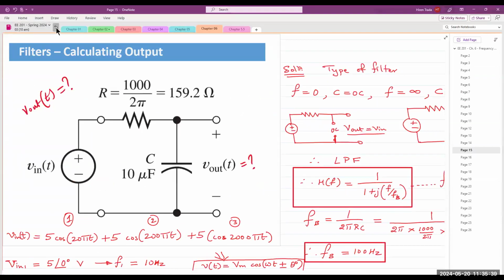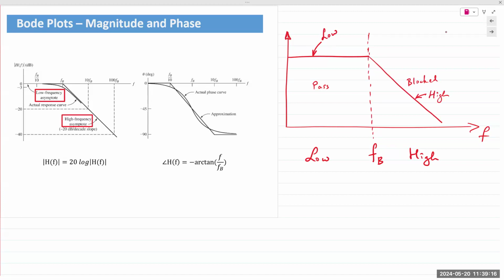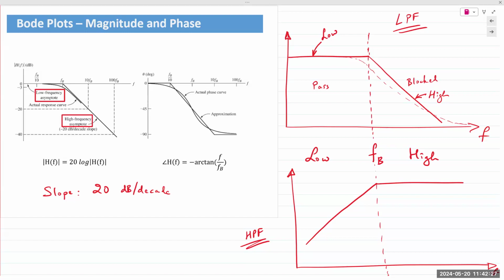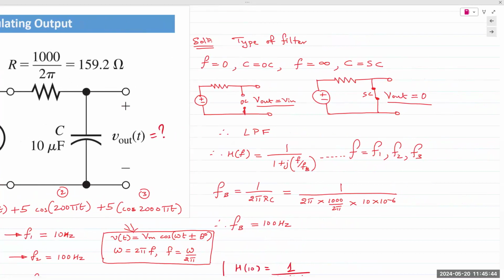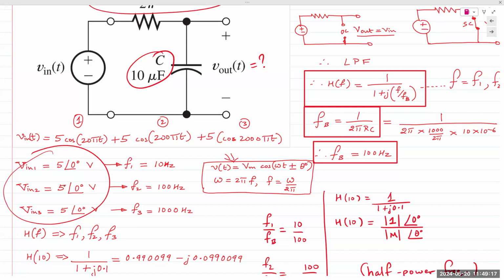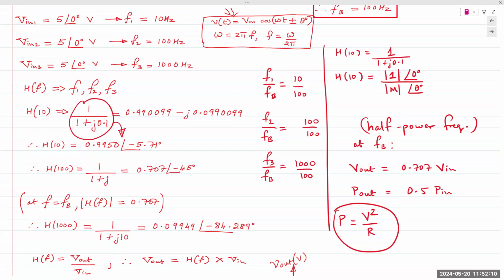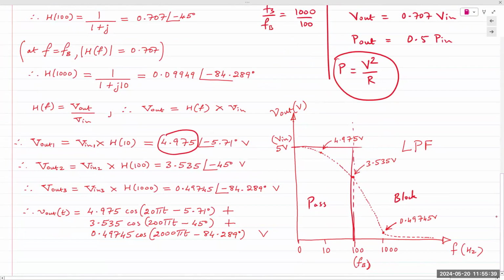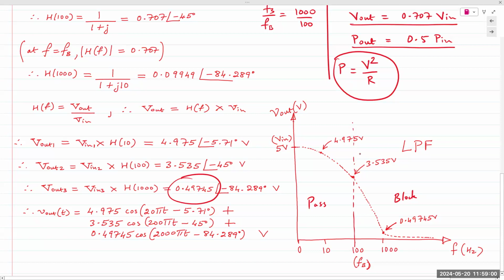EE 201-04 - Lec 21 - 2024_05_20 - Ch. 6